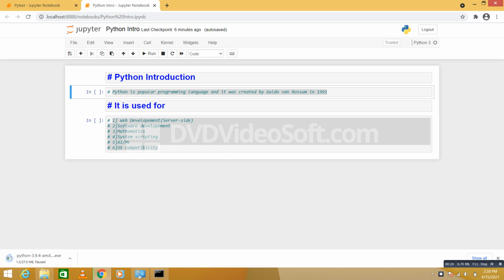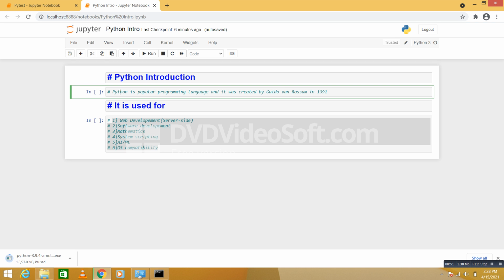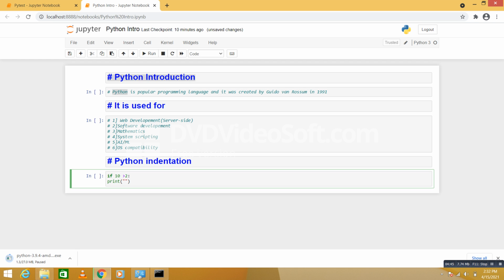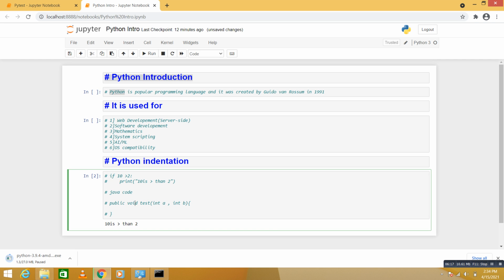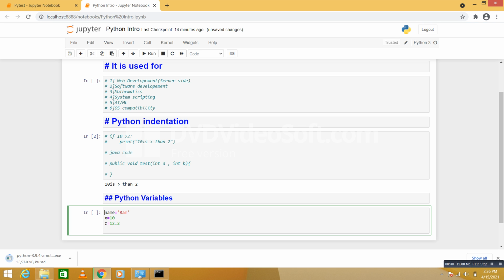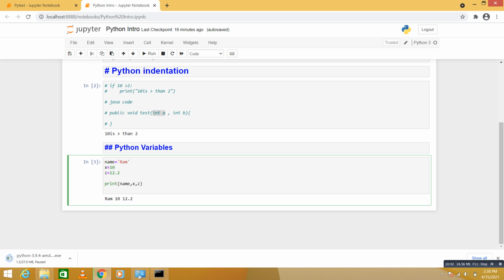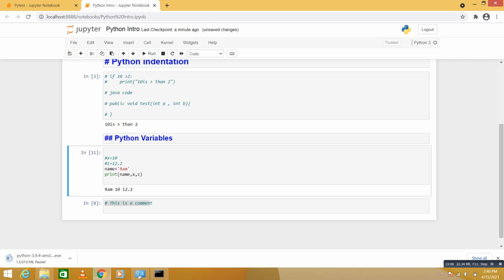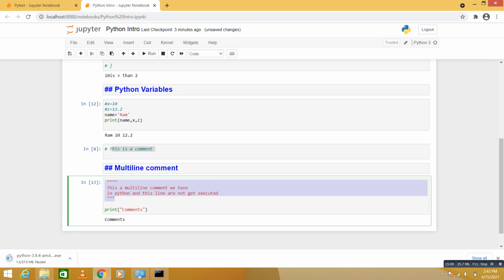Python Introduction and general information about the python